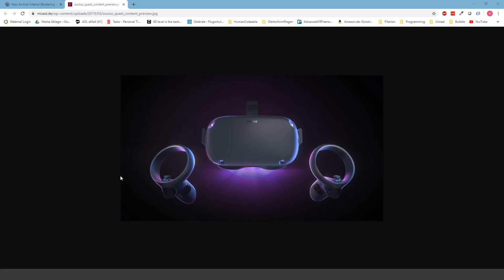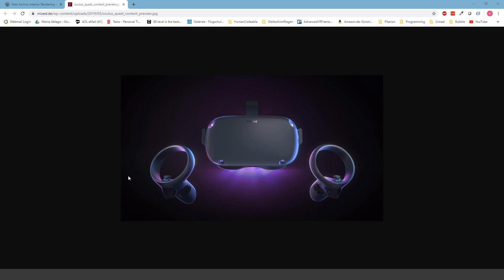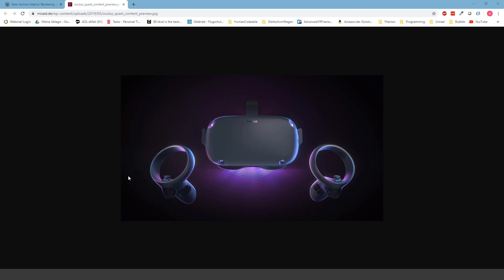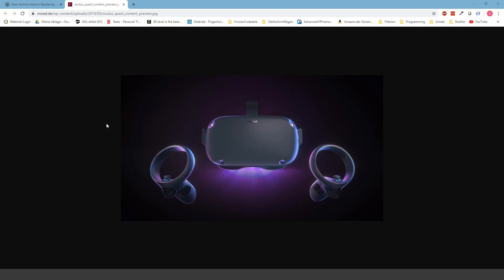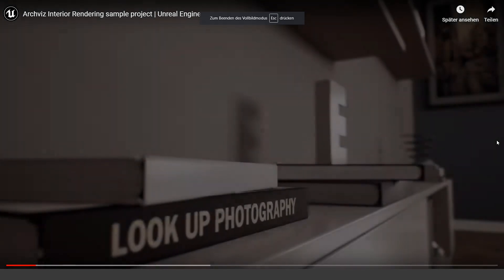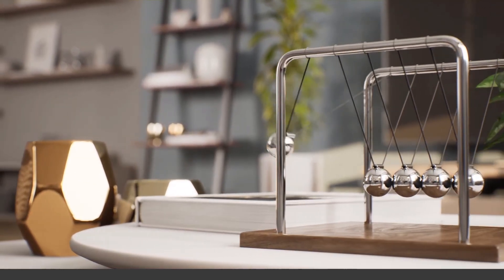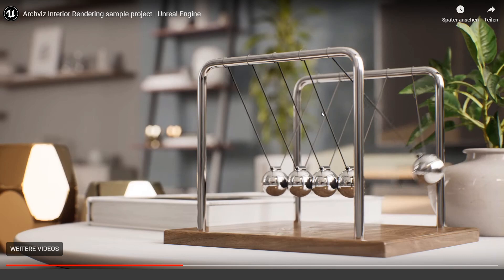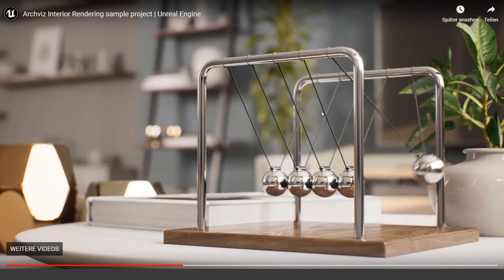UE4 Realtime Archviz Example Project to Oculus Quest 1:Introduction